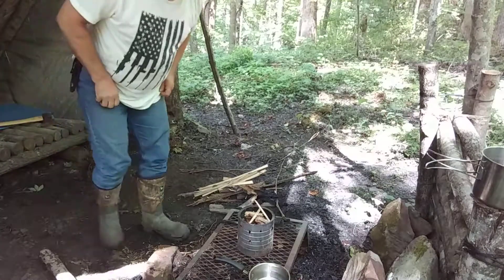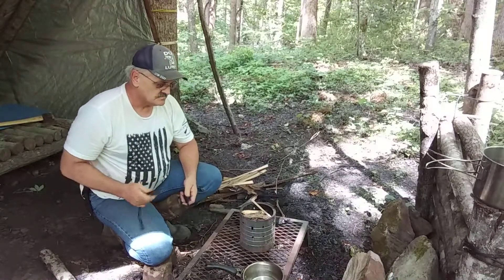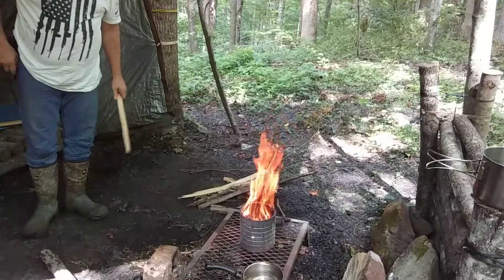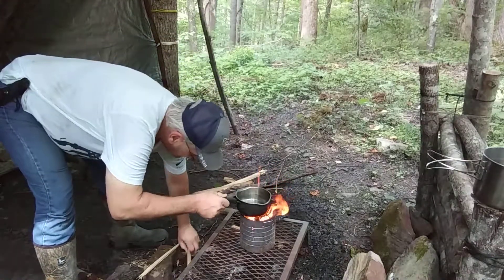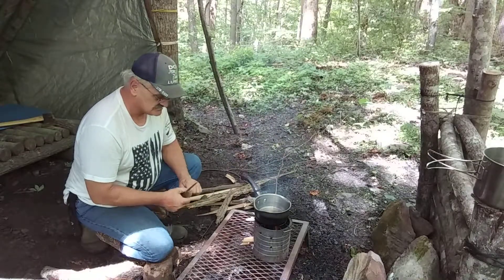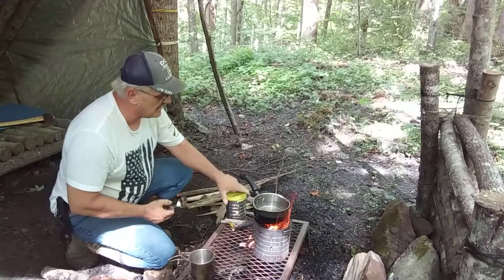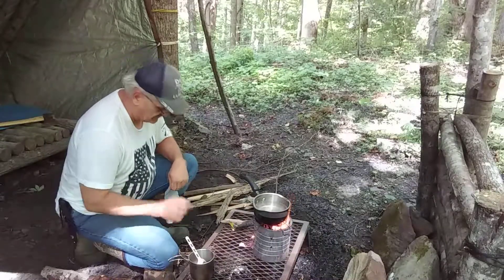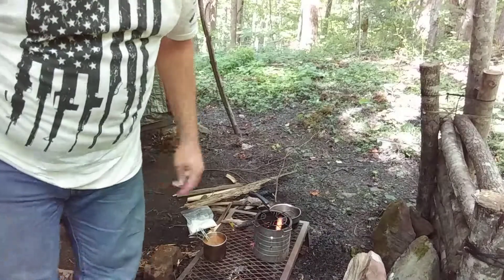Starting my fire for Coffee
Went to camp today after Church, started a fire in my homemade "Hobo" stove.

All content is unedited, as all my videos are, if I mess up, you'll see it, don't hide anything.

Camera used: LG Rebel Cell phone